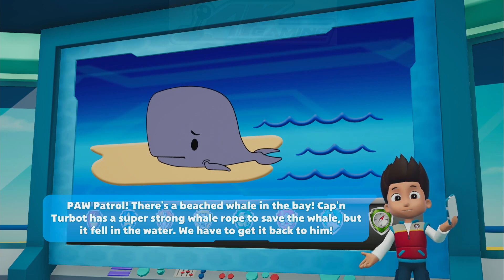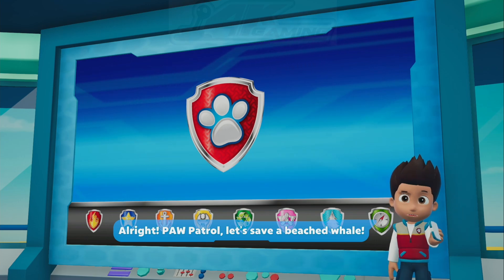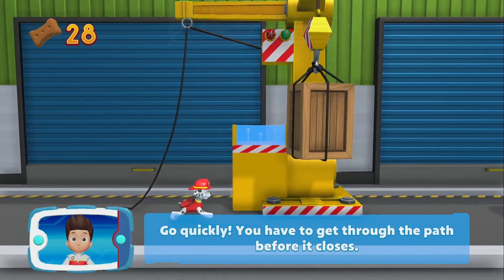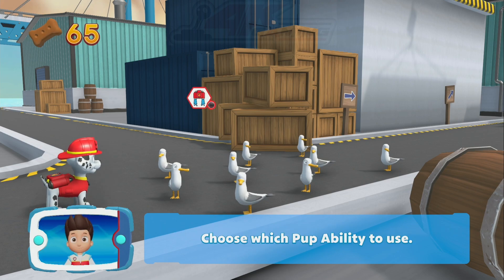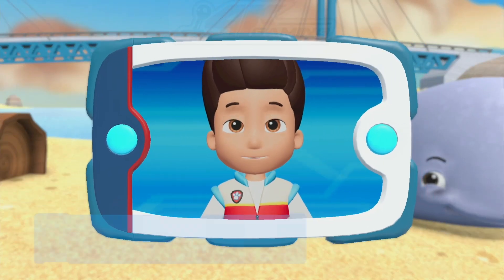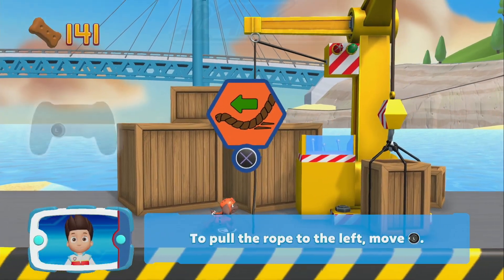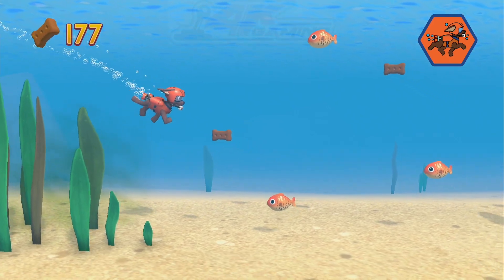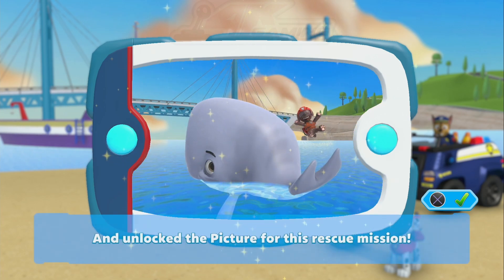Paw Patrol: On a Roll! - No Job is too Big Trophy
Paw Patrol: On a Roll! (PS4)
Gameplay Video #5

No Job is too Big Trophy

Save a Whale

PSN ID: Store_4K_Gaming